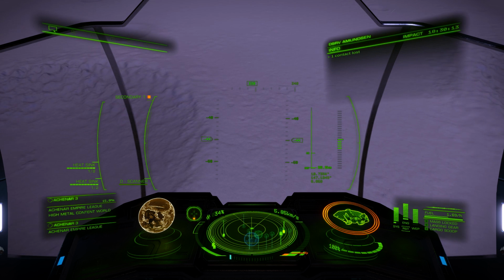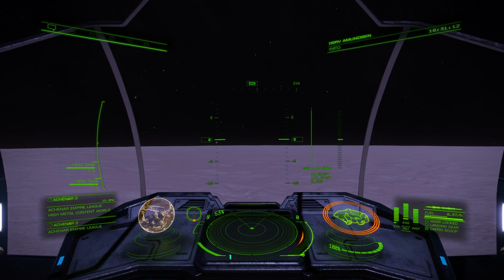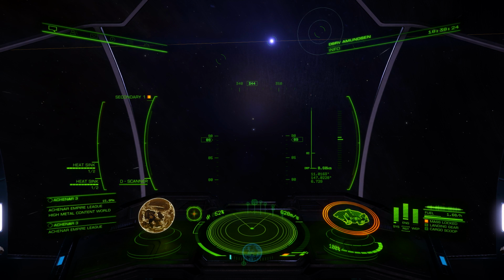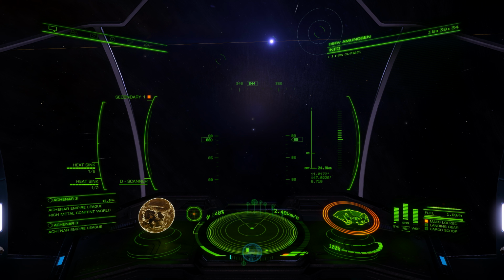Elite: Dangerous - So You Want to land on a high-G world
6.73g at the surface?  Sure!  What's the worst that can happen?  Other than exploring new and exciting options as a scattered debris field at the center of a new crater?

Landing.  It's not the most exciting thing in the game, unless something goes wrong, and then it can be very (if briefly) exciting.  But it's a thing that needs going over, and why not tackle the extremes of it in the process?  If you can land here, you can land just about anywhere.

To access the Achenar system, you need to achieve Squire (rank 4) with the Imperial Navy.

Otherwise, the closest high-g world is Zibal 5: 110 ly from sol, 3.29 g.  Honestly Zibal 5 wouldn't be bad practice either.  It's probably closer to the gravity range that most pilots will encounter.

The real monster is HD 148937 3, around 1400 ly from the bubble.  9.77 g on the surface.  If you can land there, you can land anywhere.  If you can't land there... well, you save travel time coming back to the bubble.